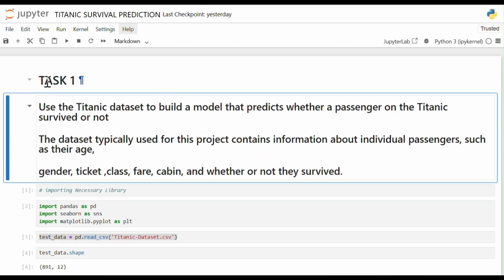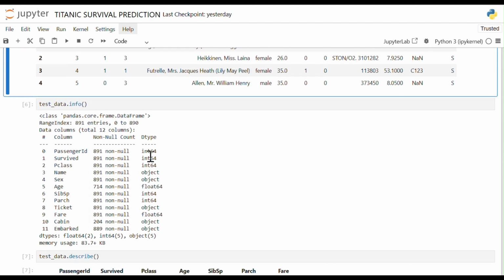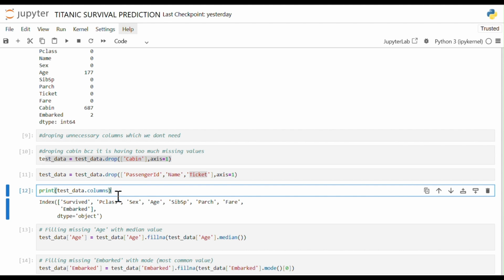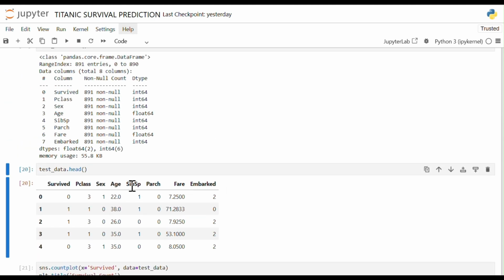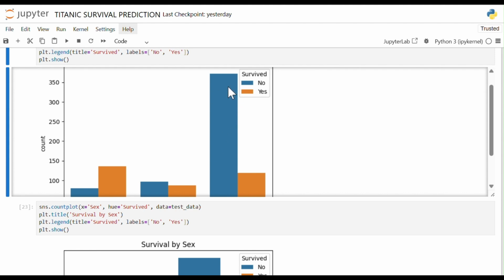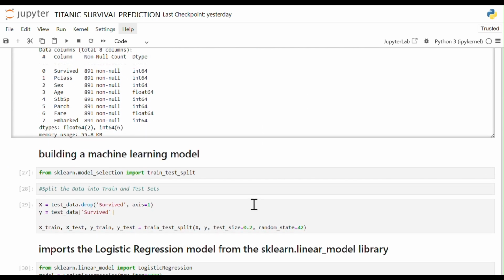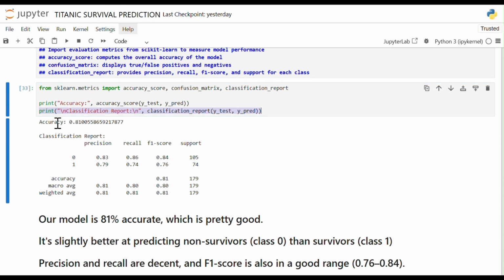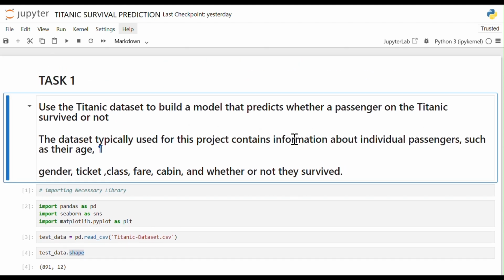CodeSoft Data Science Virtual Internship Task-1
🚀 Selected for CodeSoft Data Science Internship | Task 1 - Titanic Survival Prediction

Hey everyone! 👋
I'm excited to share that I was recently selected for a virtual data science internship at CodeSoft! 🙌

This video showcases my work on Task 1:
📊 Building a machine learning model to predict whether a passenger on the Titanic survived or not.

Model building using logistic regression & other classifiers

Accuracy evaluation and visualization

💻 Tools Used: Python, Pandas, Matplotlib, Seaborn, Scikit-learn

If you're starting out in data science or machine learning, this project is a great beginner-friendly challenge!